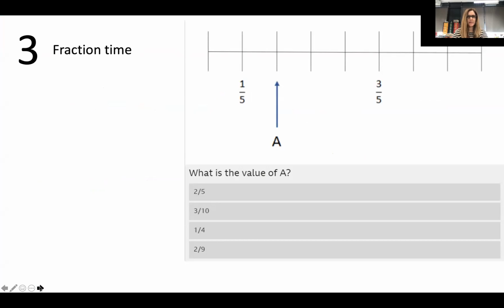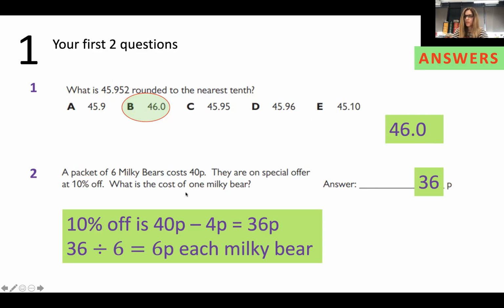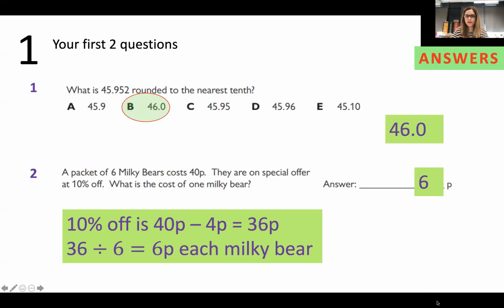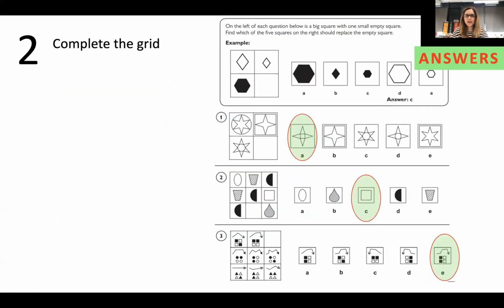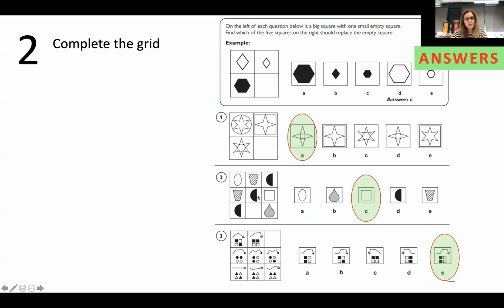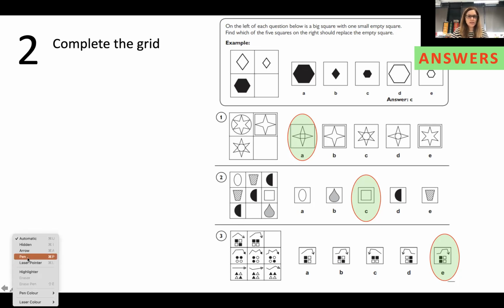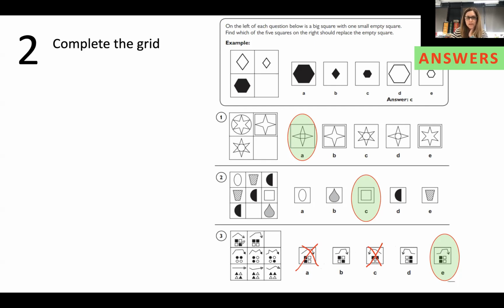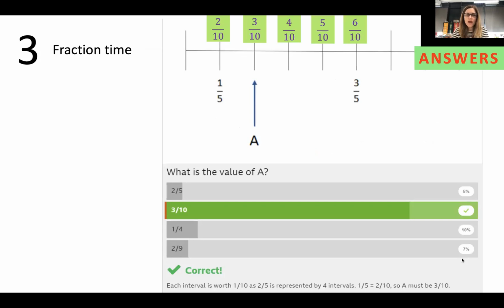Numeracy form time challenge - w/c 10 January 2022